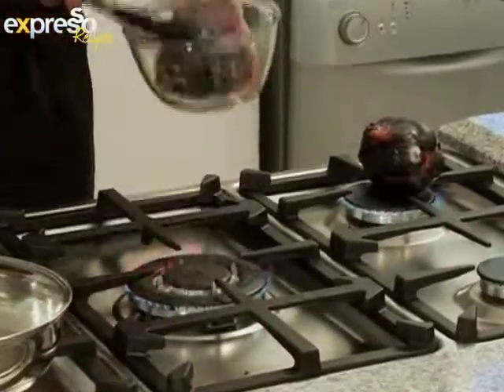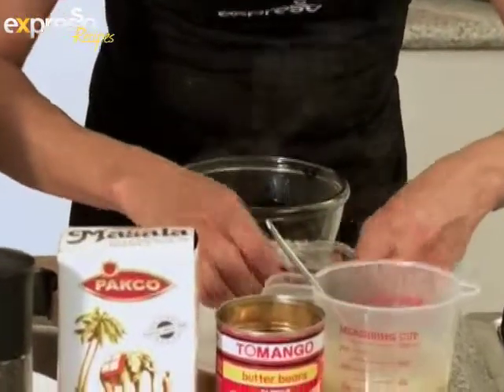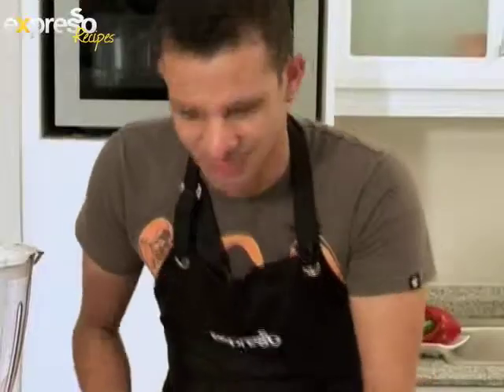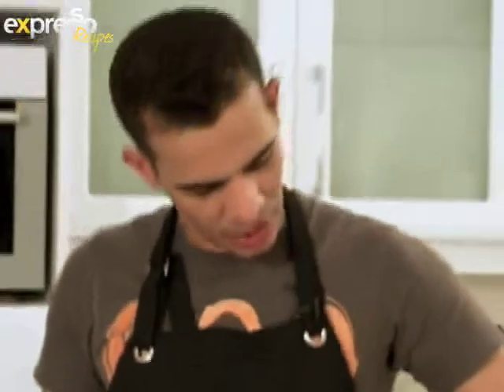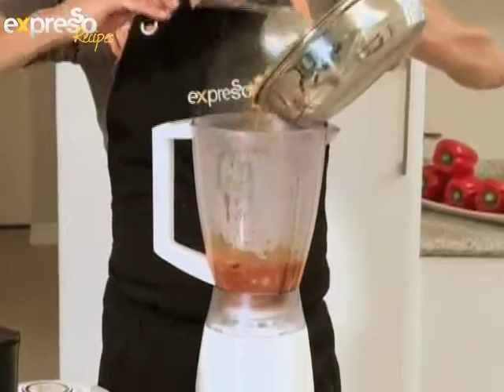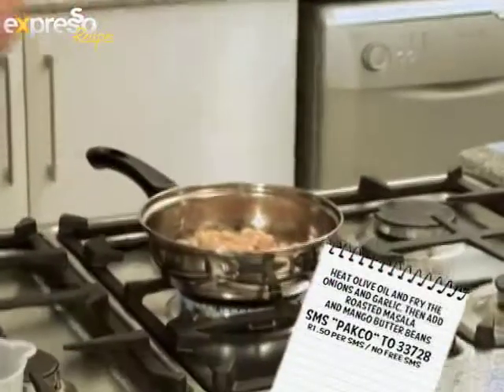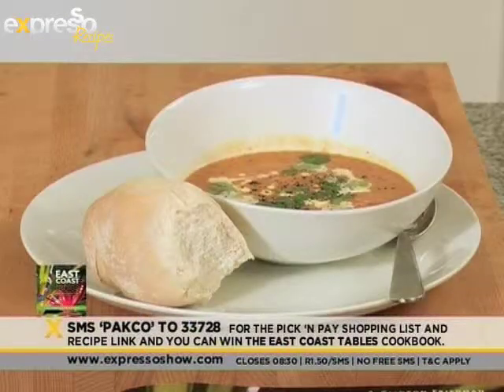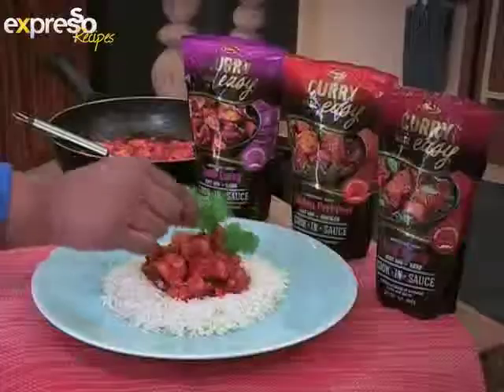Pakco: Red Pepper and Butterbean Soup (29.7.2013)